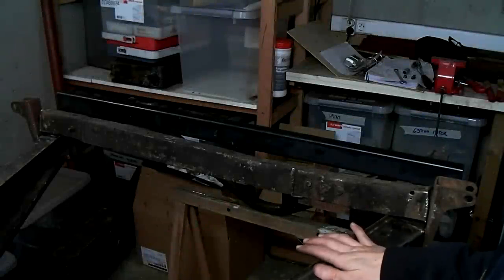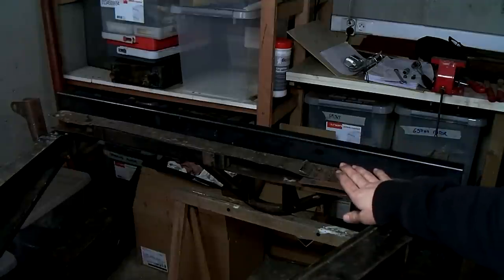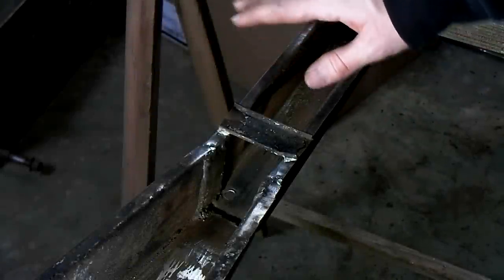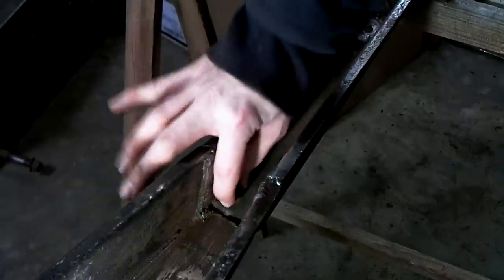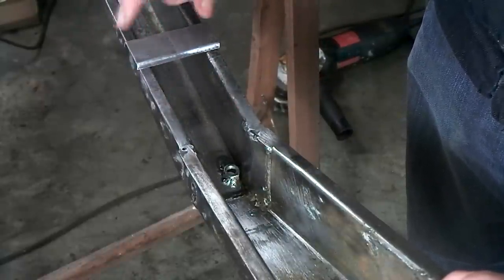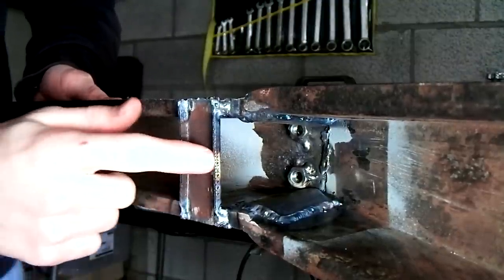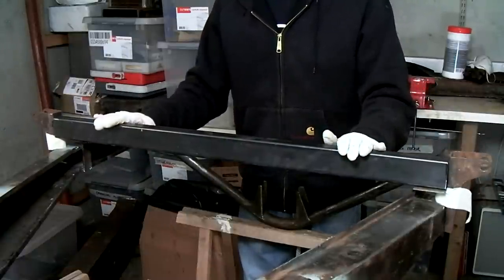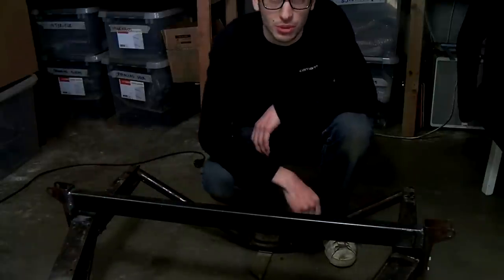Lotus Europa - Ep 3: Rear Crossbar Repairs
In this video I will show you some of the repairs and improvements that I have made on the rear Y-section of my Lotus Europa chassis.